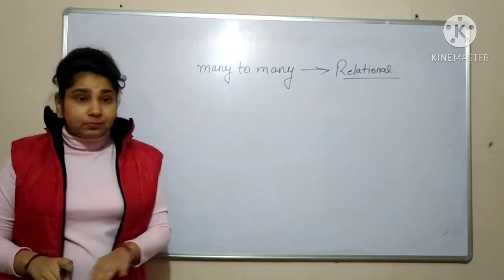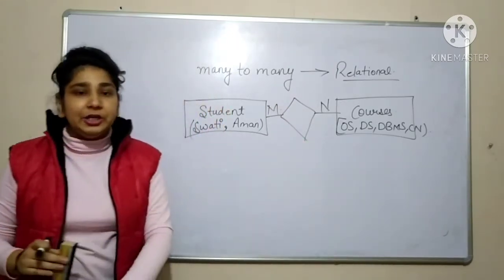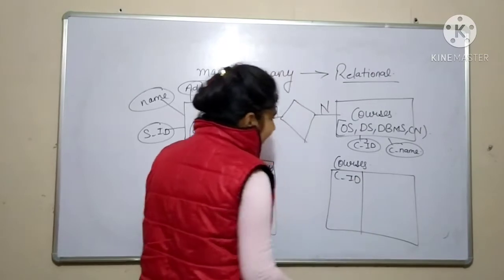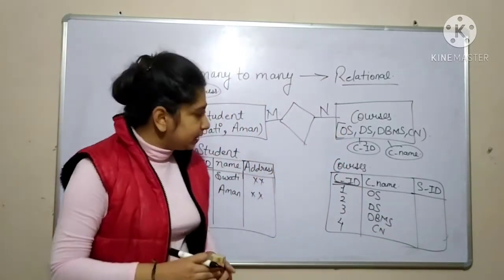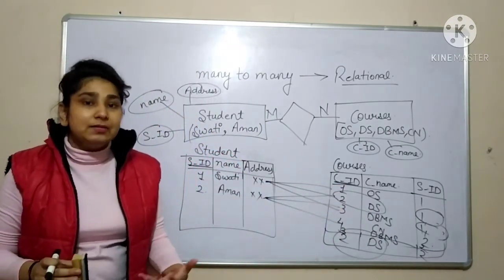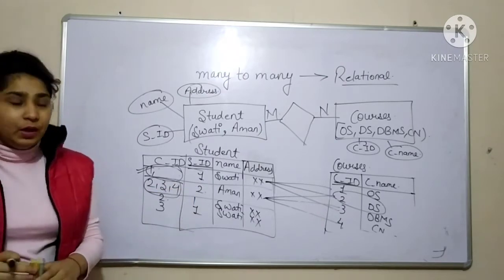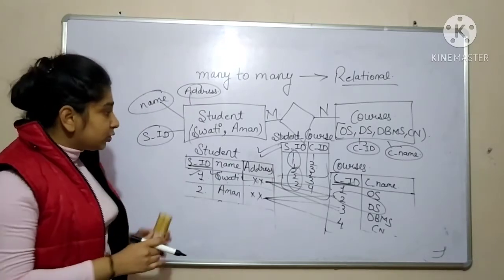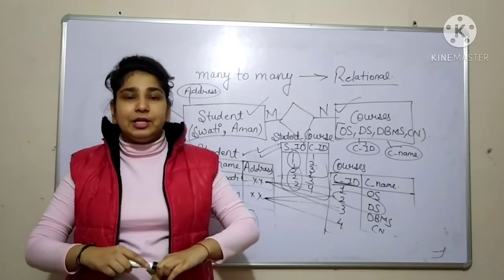14 Conversion of ER to R Model Part5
In this video we will discuss that How we can convert many to many relationship in to the relational model means tables. please watch the complete video for better understanding.